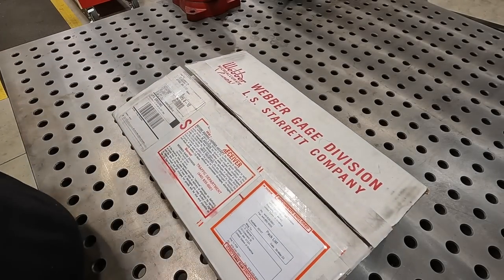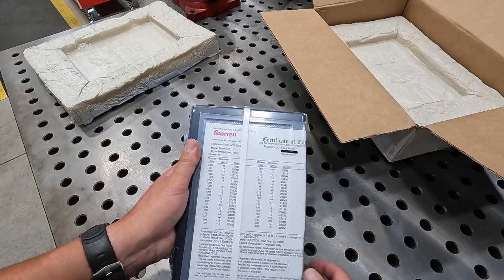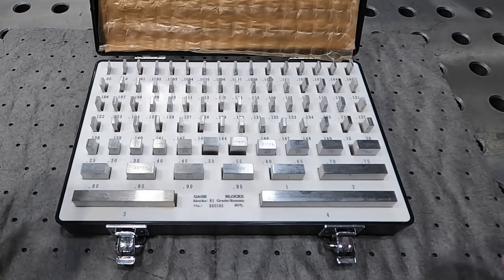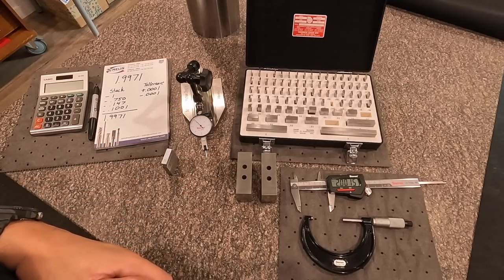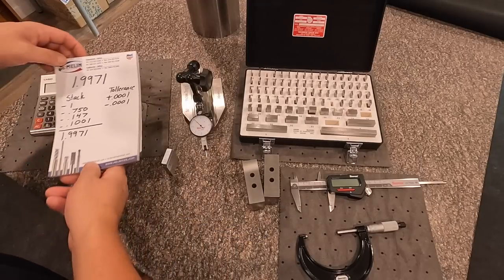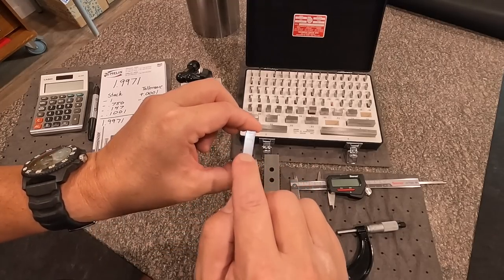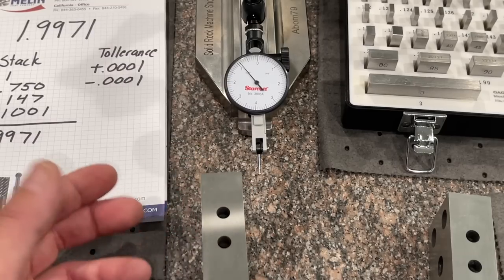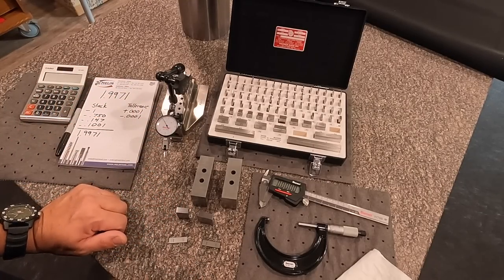Tool Tuesday Ep. 4: Starrett-Webber Gage Blocks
We have a new set of Starrett gage blocks for our granite surface plate. This was my first set of brand new gage blocks and I wanted to share the excitement of opening up these very precise and accurate tools. This set is a Grade B, perfect for inspections and shop use. I give an example of how you can use a stack of gage blocks for comparative measurements.

Visit my second Youtube channel where you can follow our travels, camping, RVing, cooking, and bbq!